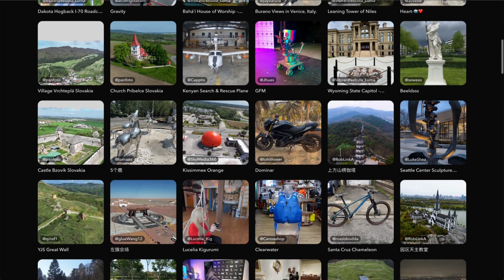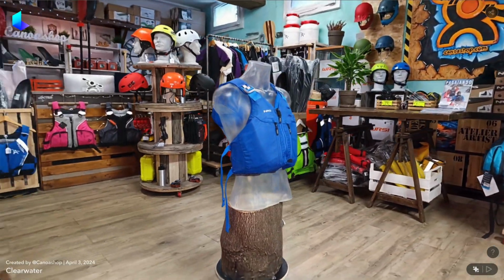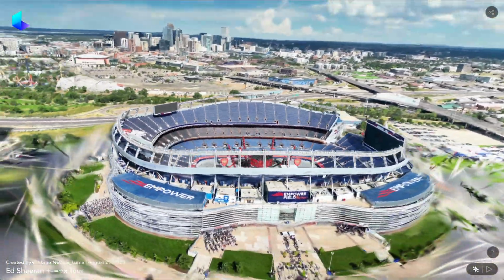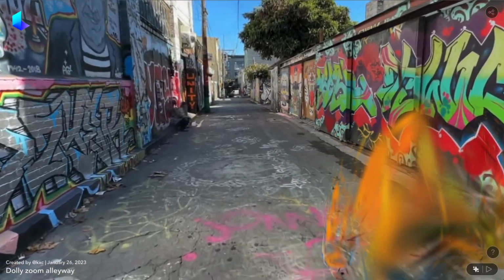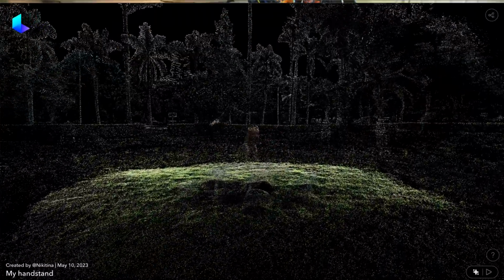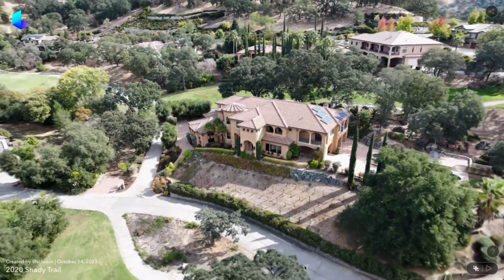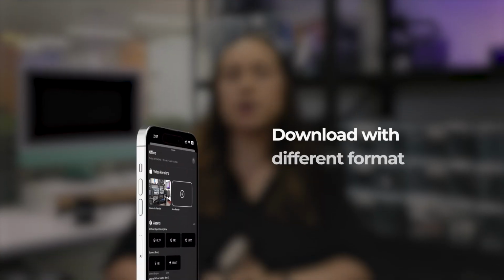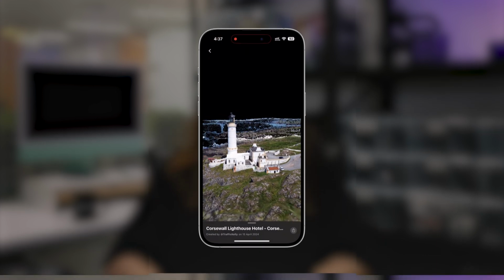Magic of AI: Turn your videos into 3D scenes with AI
Unlock the Future of Video Production with AI | Interactive 3D Scenes

Welcome back to 'Magic of AI,' where we delve into the latest AI innovations transforming video production! 🚀 In this episode, we're thrilled to introduce an incredible AI tool that takes your video content to the next level by turning it into fully interactive, highly detailed 3D scenes. 🌟

🔹 What You'll Learn in This Video:

👉Step-by-step process to create interactive 3D objects from your phone videos.
👉Real-world applications across various industries like marketing, education, retail, and more.

📱 Get Started Now:
Capture your video on your phone.
Upload it to the platform via the website, iPhone app, or Discord server.
Generate your interactive 3D scene and download it in various formats.

📈 Industries Benefiting from This AI Tool:
Retail & E-commerce
Marketing
Education & Training
Energy & Sustainability
Logistics & Transportation